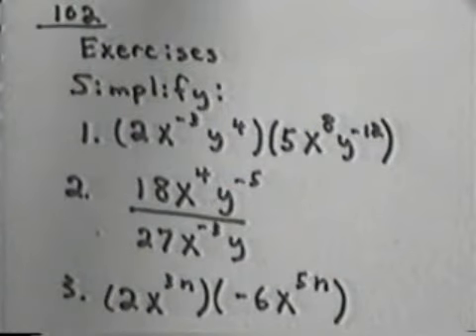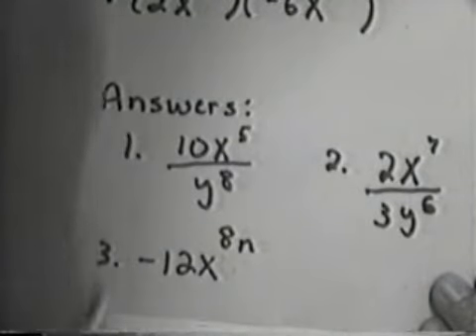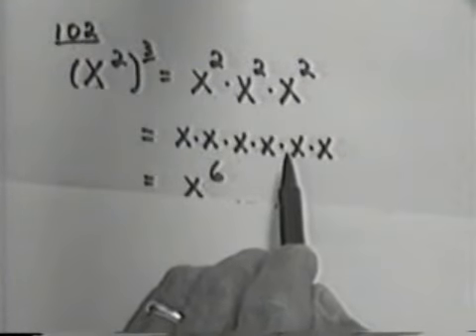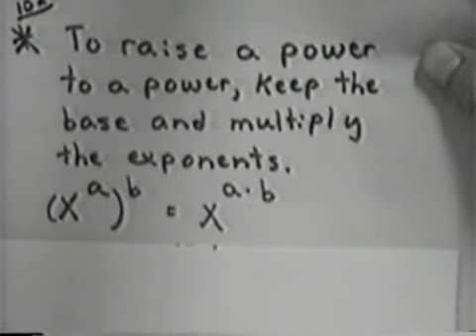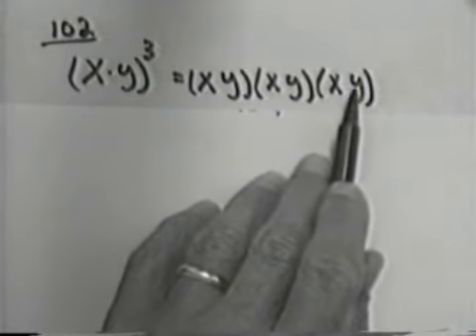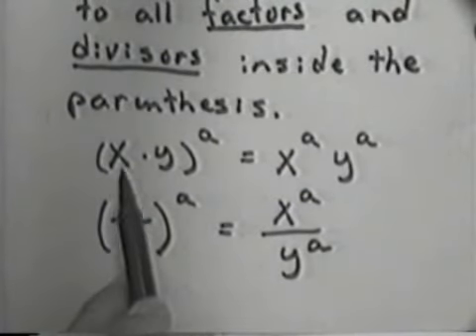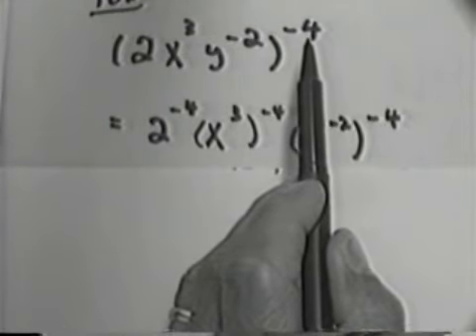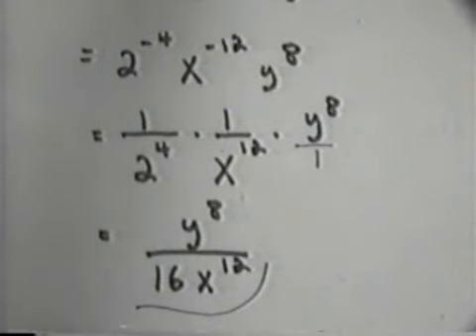Rules of Exponents Pt3